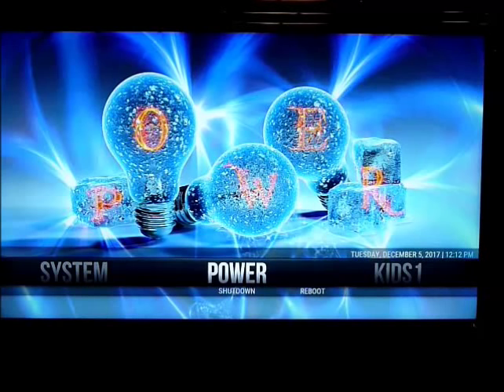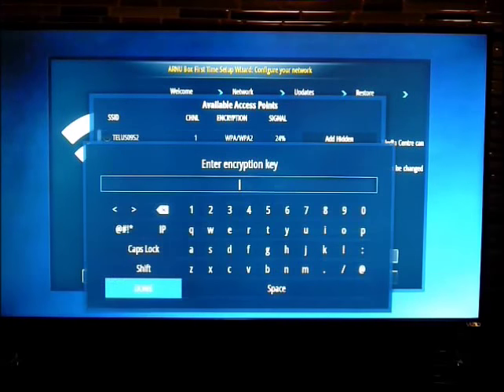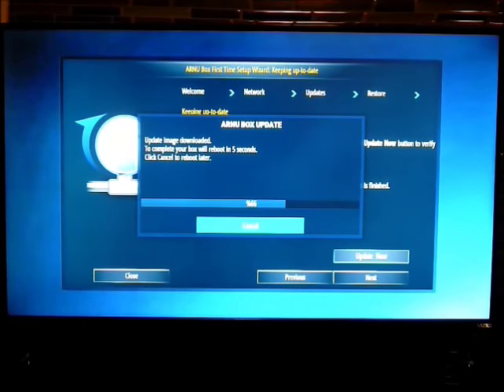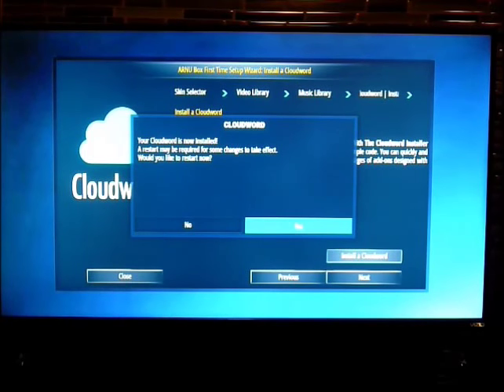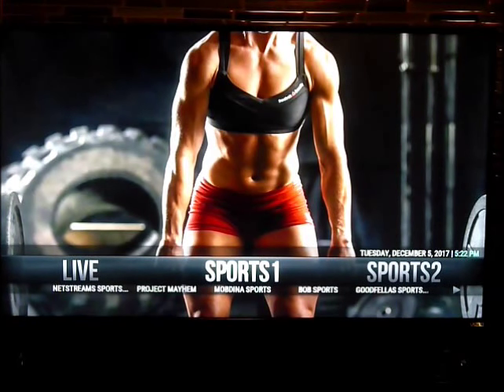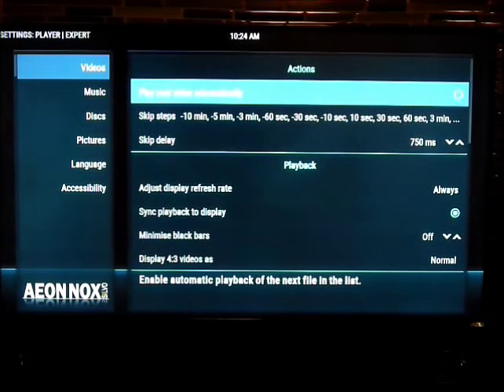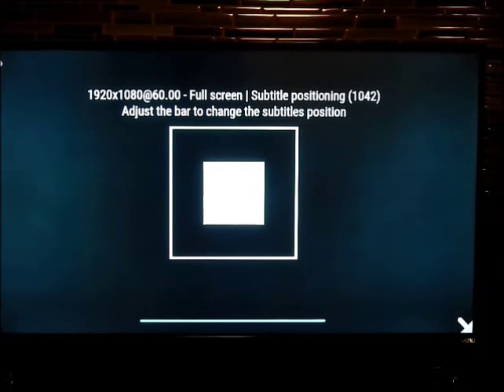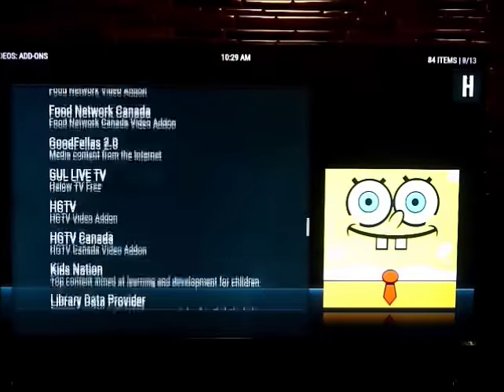arnu cloudword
Instruction on how to install Arnu Cloudword